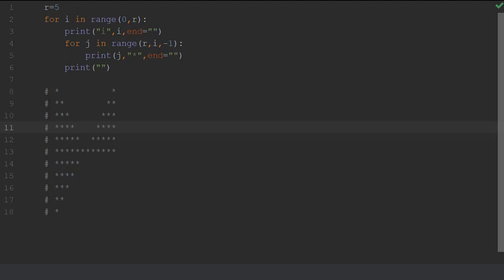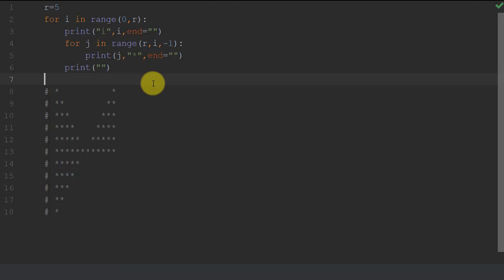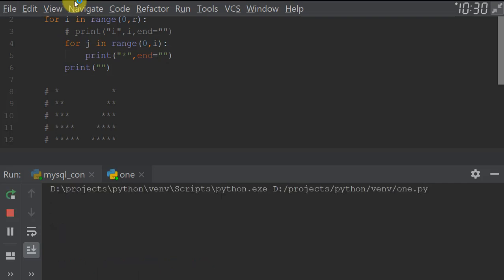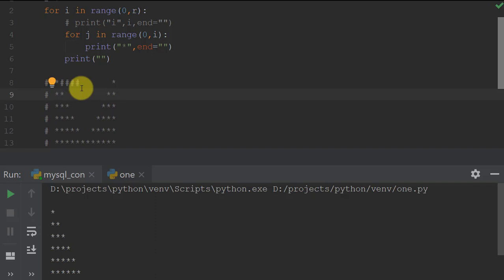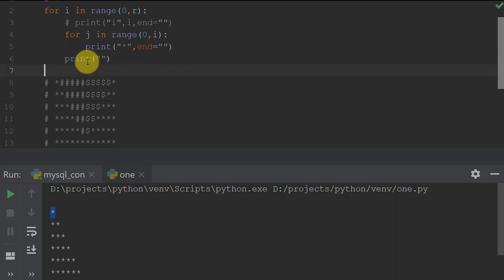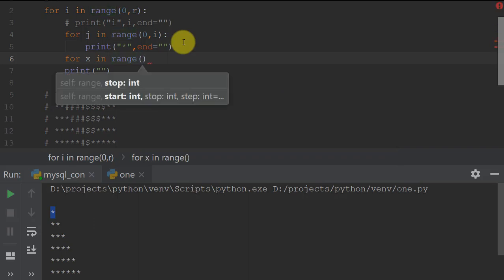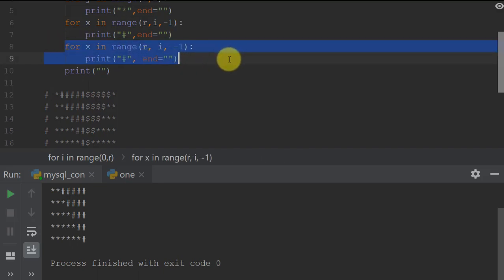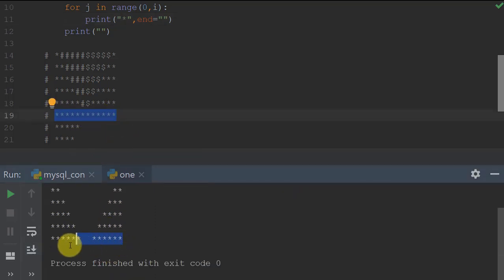Day 51 Pattern part 4 for Computer Science and IP